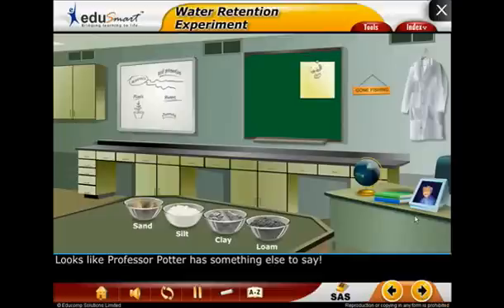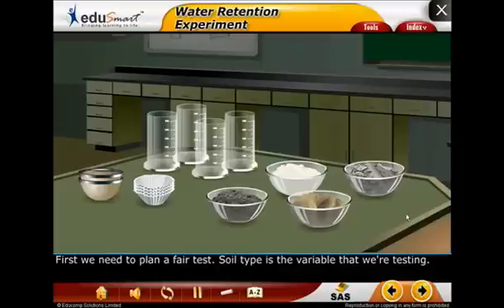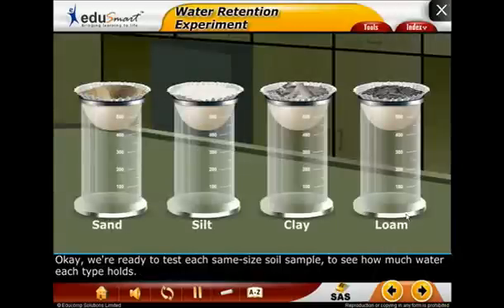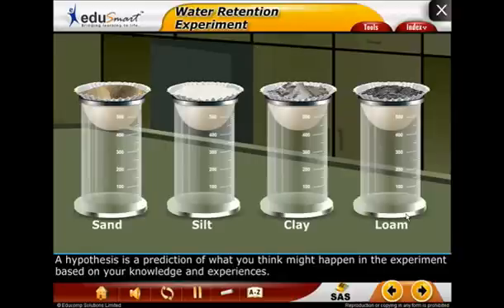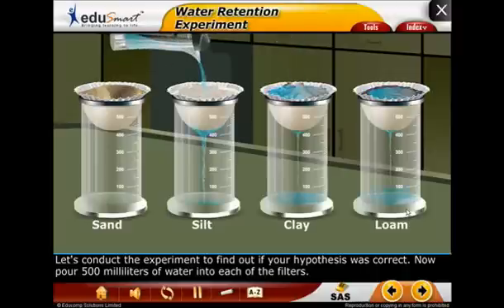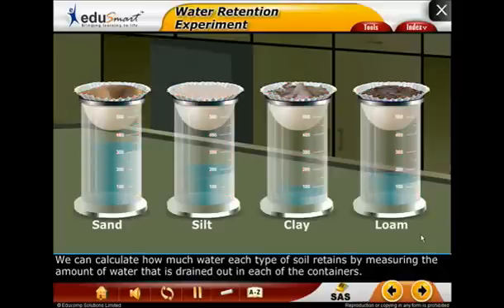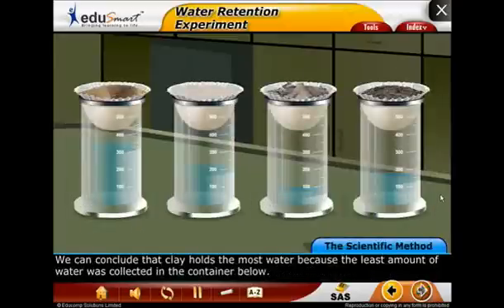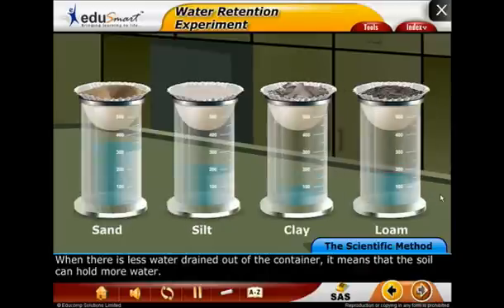EduSmart 4th Grade Earth Science - TEKS 4.11 (A)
TEKS 4.11 (A) Soil Properties and Experiments - Water Retention Experiment